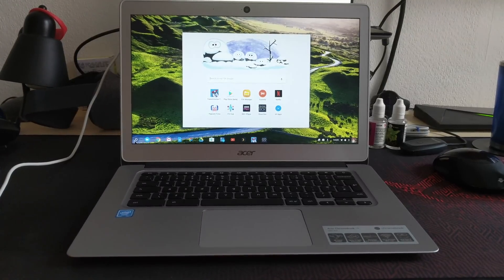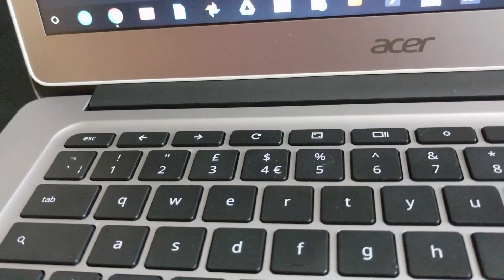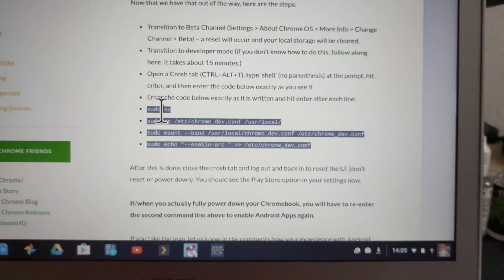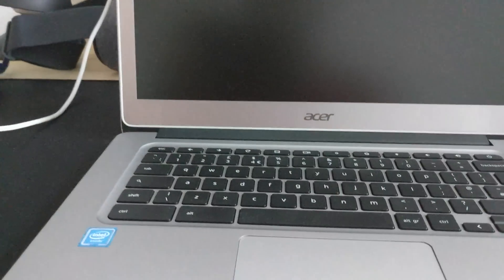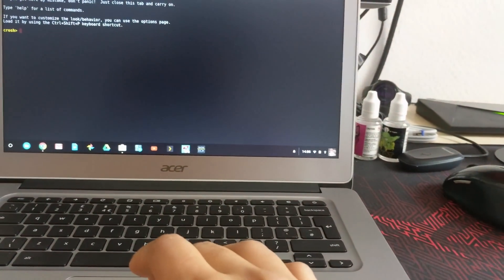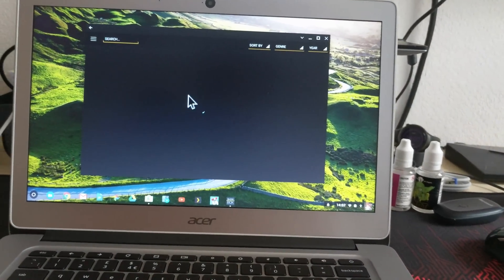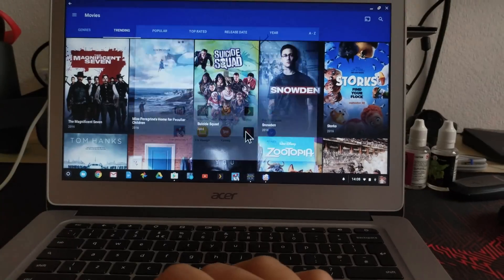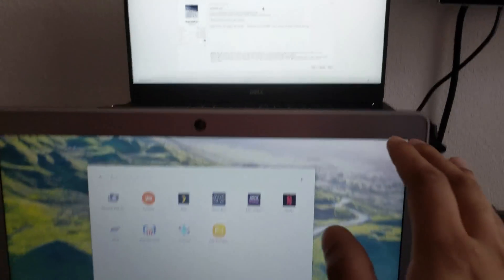Acer Chromebook 14 - Playstore Quick Look and Tutorial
Link the step by step guide - Please ensure your chromebook is on Version 53 and above

Checkout - add it to your home screen and it will behave like a native app!

Follow us on Google News